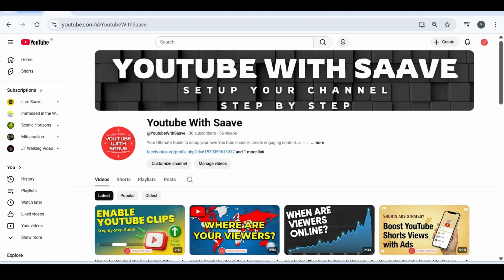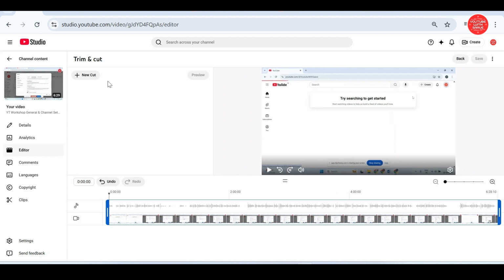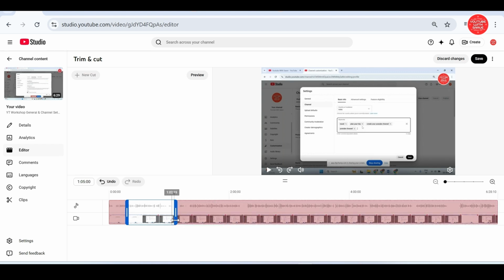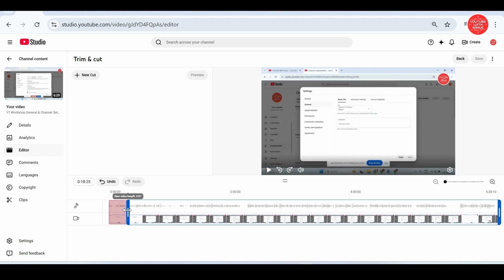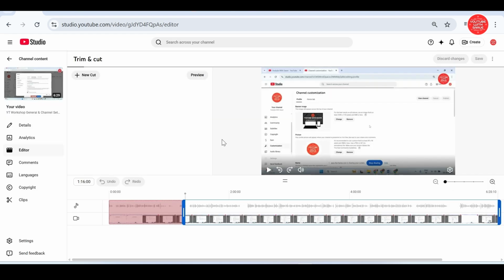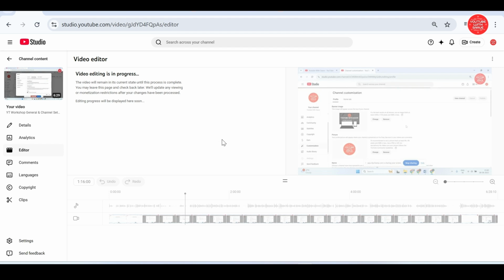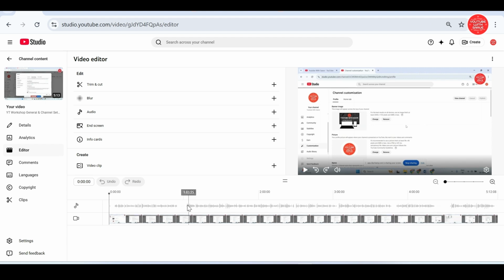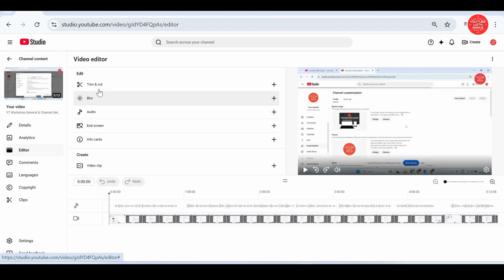How to Trim or Edit an Uploaded Video on YouTube | Step-by-Step Tutorial | YouTube with Saave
Learn how to trim a YouTube video after upload using YouTube Studio, without deleting your video or losing views 📹✂️

In this step-by-step tutorial on YouTube with Saave, I show you how to trim or edit an uploaded video on YouTube easily — perfect for fixing mistakes, removing unwanted parts, or tightening your content.

🔍 What you’ll learn in this tutorial:

- How to trim a YouTube video after it’s already uploaded
- Where to find the Editor inside YouTube Studio
- How to remove mistakes without re-uploading
- What happens to views, watch time & SEO after trimming
- Best practices before saving edits

This guide is ideal for creators who want to improve their videos post-publish while keeping their momentum intact.

🎯 Whether you’re fixing an intro, cutting an error, or optimizing retention, this video explains how to trim or edit an uploaded video on YouTube the right way.

📍 Video Equipment :

1) Boya Wireless mic